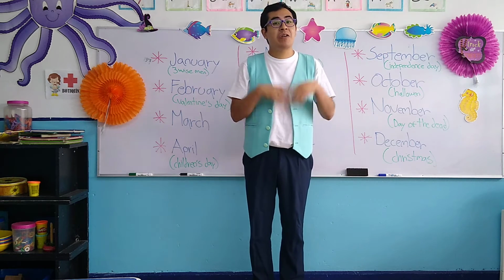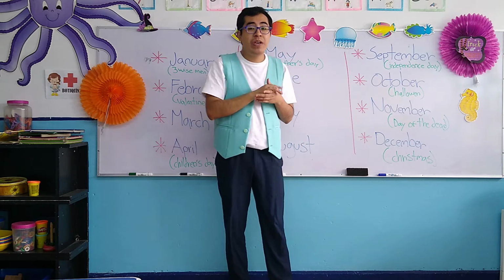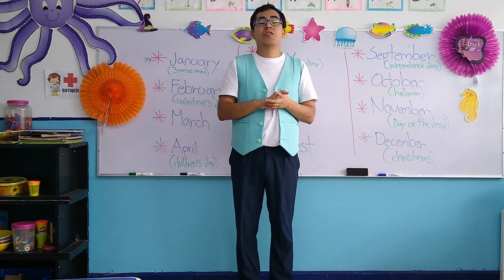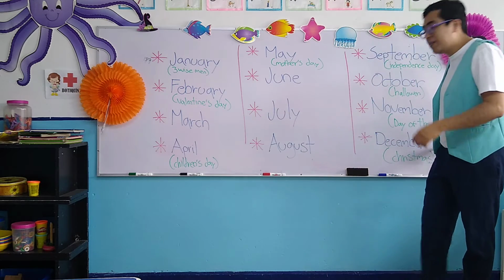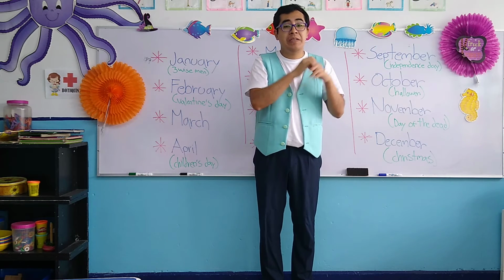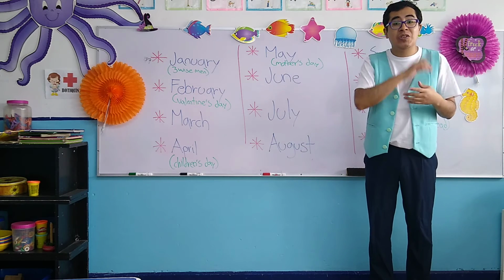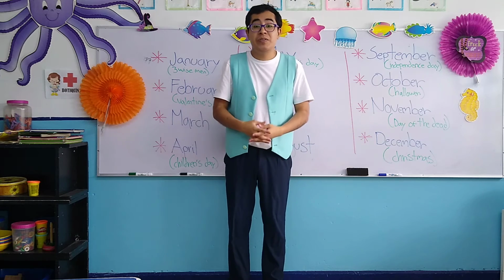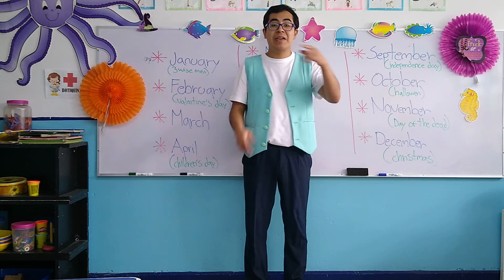Jueves 19 de Noviembre del 2020."Jardín de Niños Winnky".